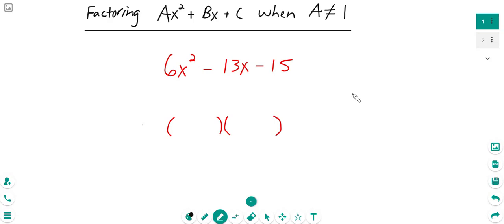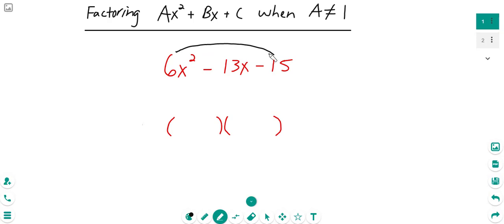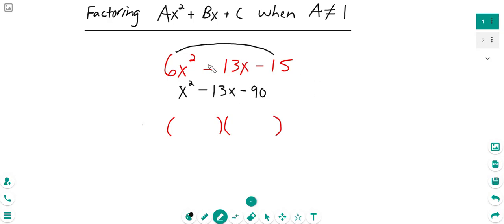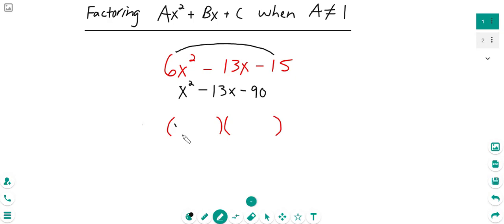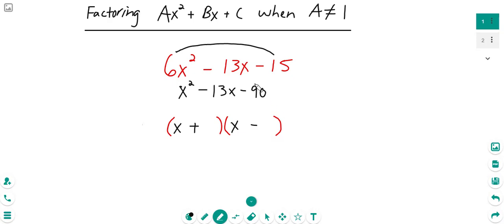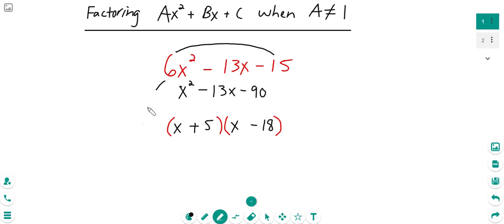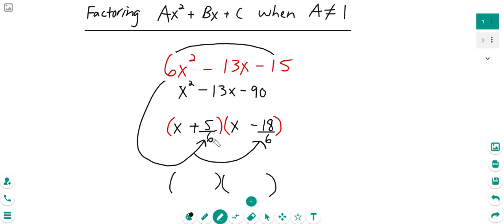The Easiest Way to Factor Quadratics when leading coefficient A is not equal to 1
In this video, I show the most efficient way of recognizing if a pesky quadratic whose leading coefficient is not 1 is factorable or if it is prime. Then, he goes through and shows you how it's done. They won't show you this method in school but it saves time and decreases the chances of making a silly mistake by allowing you to put the signs in before picking numbers. Robert Fazio is a Villanova University graduate and is the number one math tutor in the Philadelphia and South Jersey areas with the highest number of 5-star reviews on Google, offering private in-home and online tutoring to math students in grades 6-12.